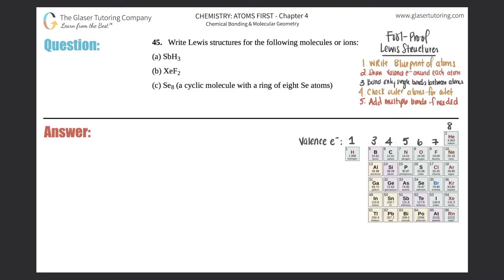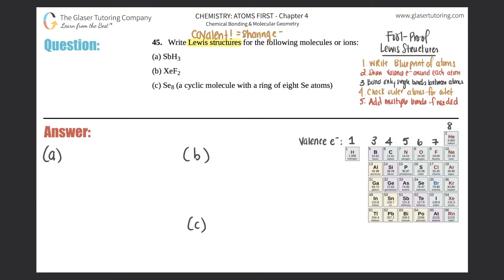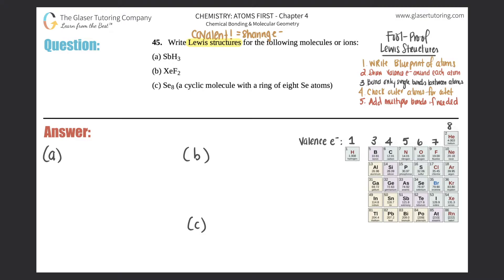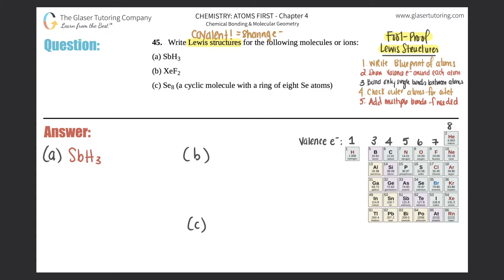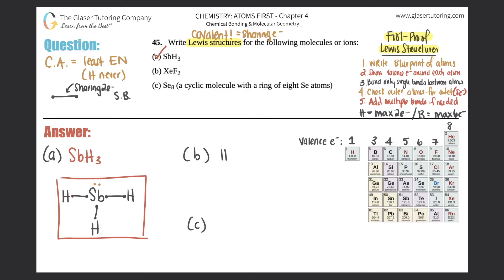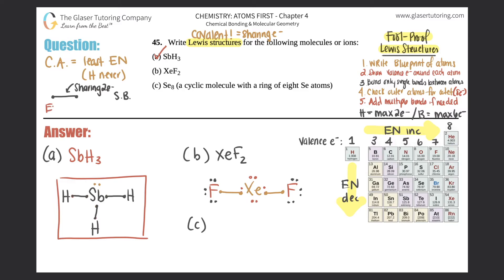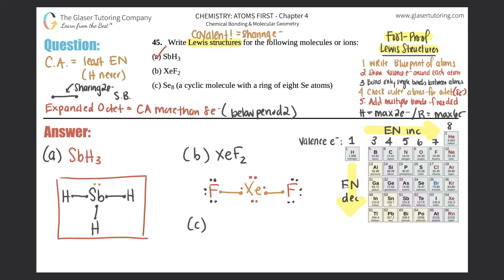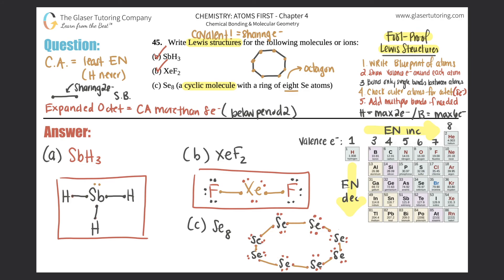7.34 | Write Lewis structures for the following molecules or ions: SbH3, XeF2, and Se8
Write Lewis structures for the following molecules or ions:
(a) SbH3
(b) XeF2
(c) Se8 (a cyclic molecule with a ring of eight Se atoms)